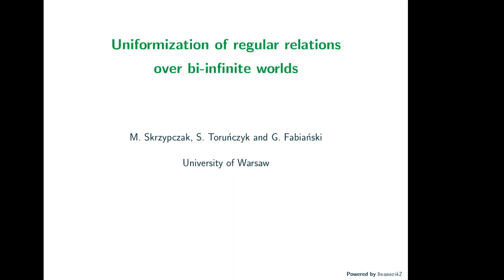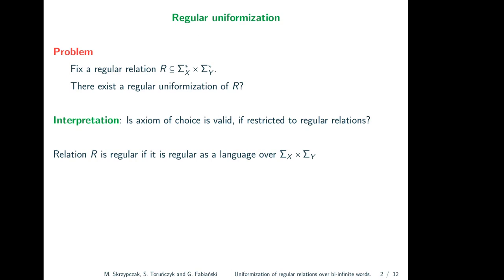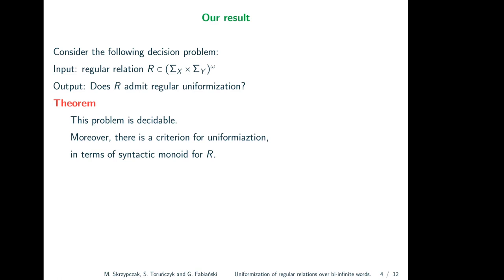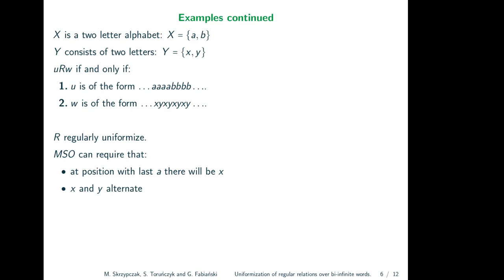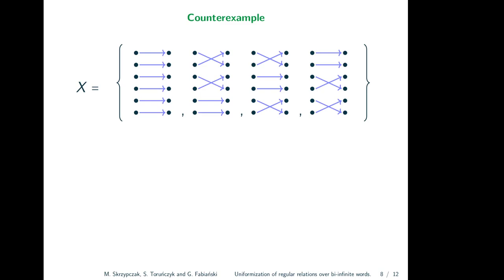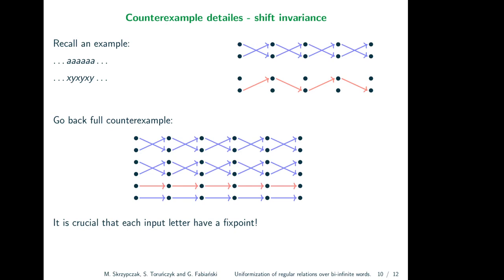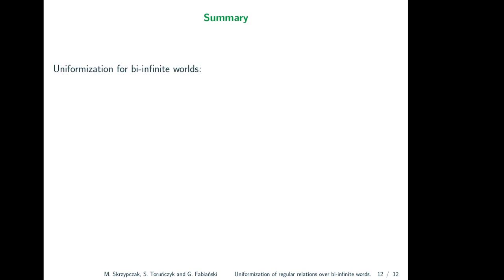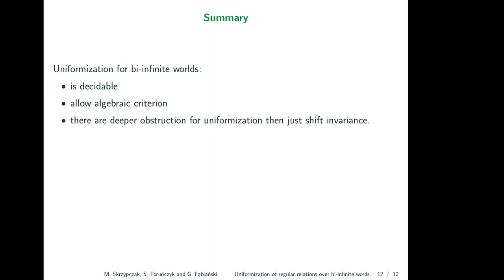F4.C – Uniformizations of regular relations over bi-infinite words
LICS 2020
Uniformizations of regular relations over bi-infinite words
Grzegorz Fabiański, Michał Skrzypczak and Szymon Toruńczyk